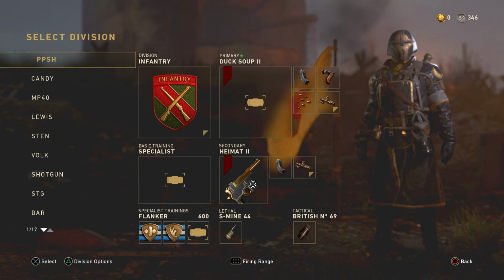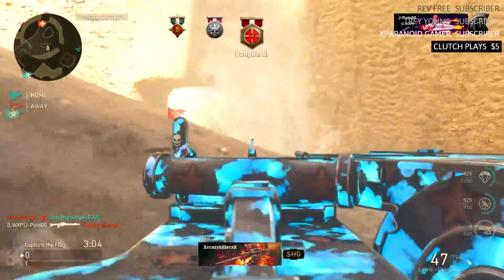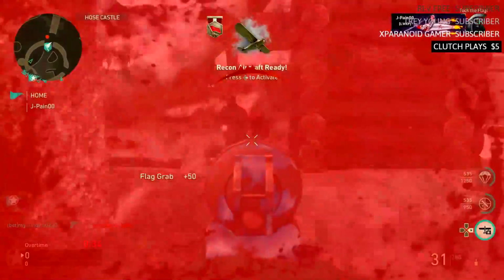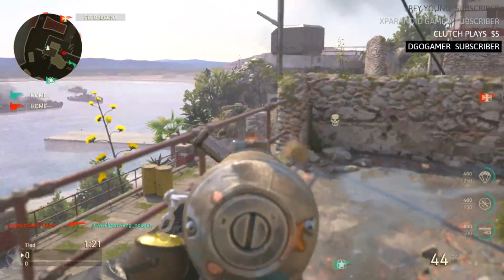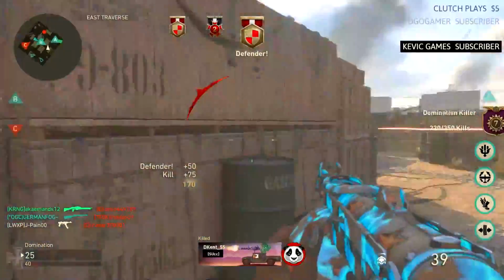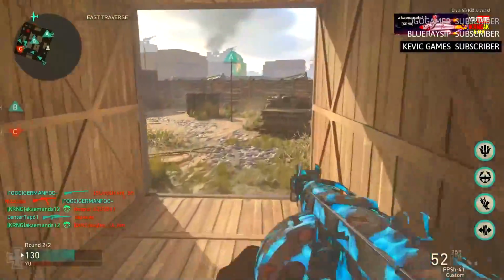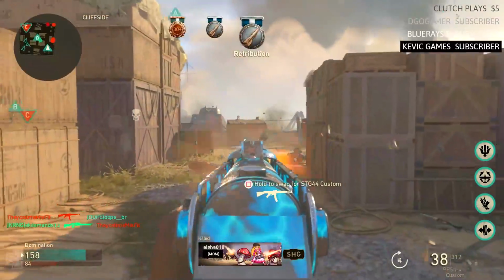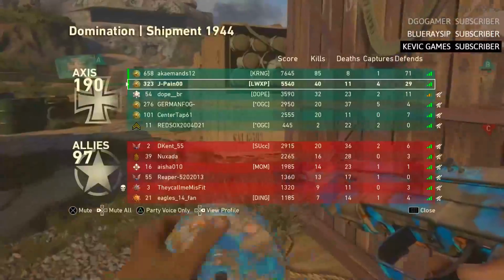NEW Beachside CAMO in COD WW2! FREE ANIMATED CAMO (COD WWII COMMUNITY CONTRACT)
In this video, I use the NEW Beachside camo in COD WW2 and drop a V2 Rocket with it. It is a new free animated camo that we got from the Days of Summer community contract. It is the only free animated camo besides a few master prestige reward camos.